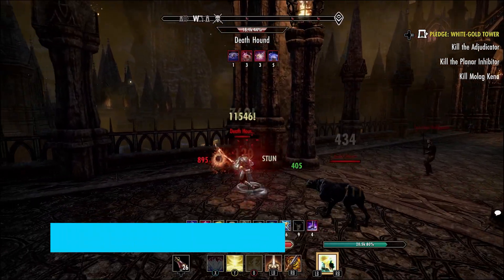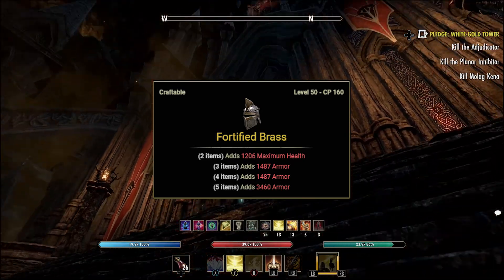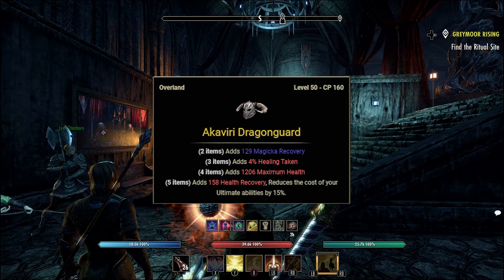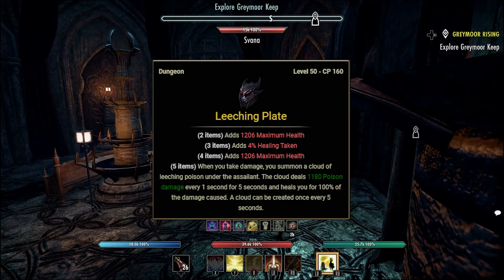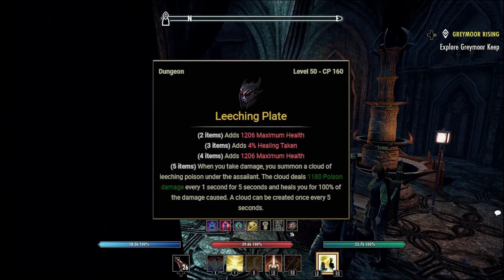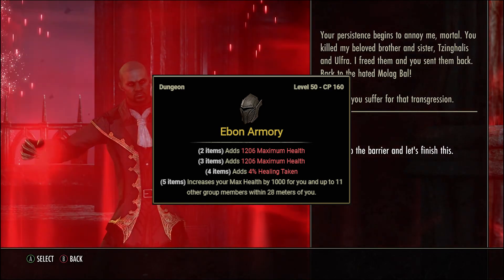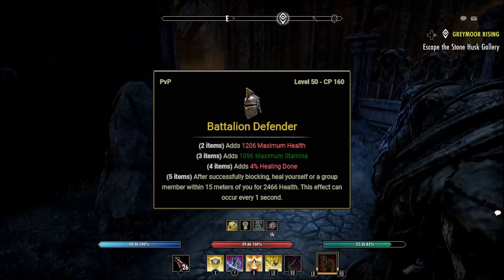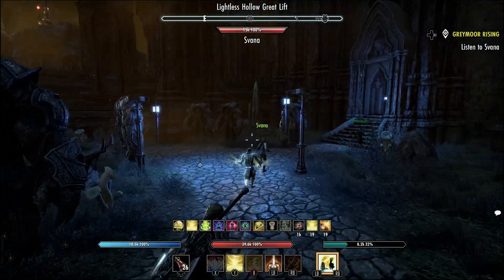7 Best Tanking Sets for New Tanks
The 7 best tanking sets for New players adventuring into ESO and wanting to Tank. These sets are easy to get and will help you as you start out on your Tanking adventures in Elder Scrolls Online